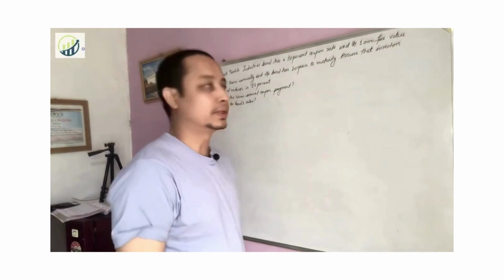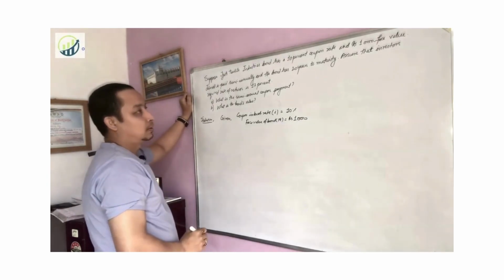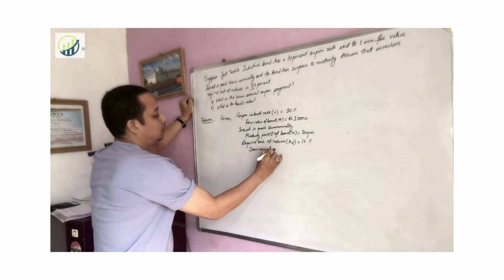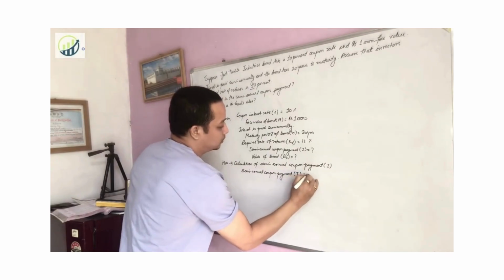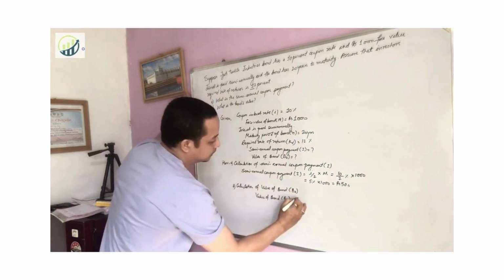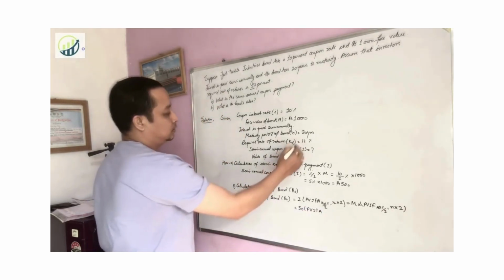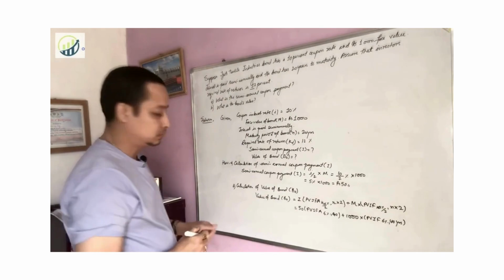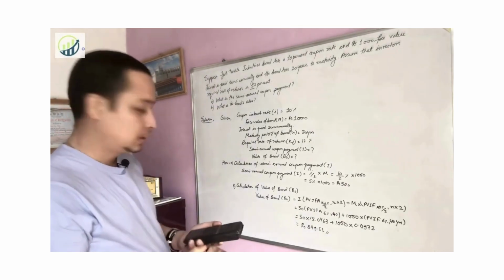Numerical Problem of Bond Valuation for Class XII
Knowledge about finance numerical solutions.